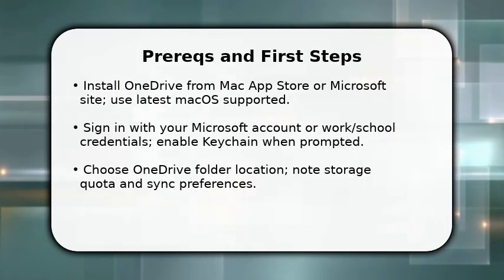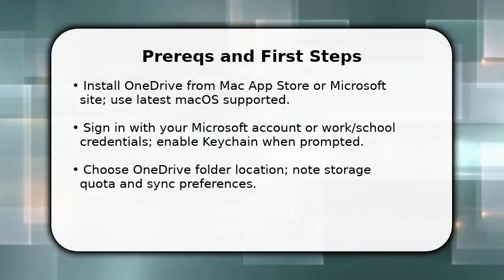How to Use Onedrive on a Mac (only Way)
Learn the essential steps for setting up and using OneDrive on your Mac. This guide covers everything from installation to syncing files across devices, ensuring you can access all your data seamlessly.